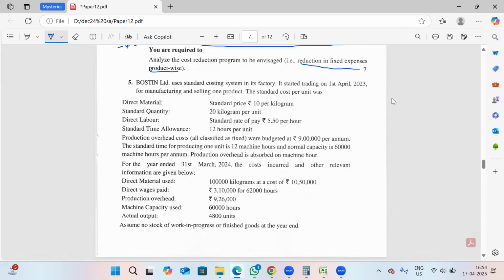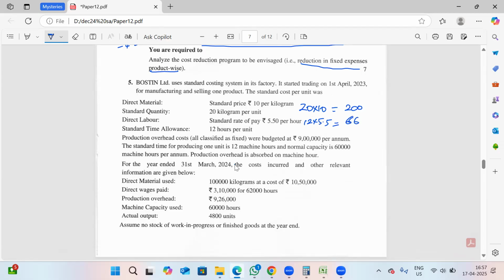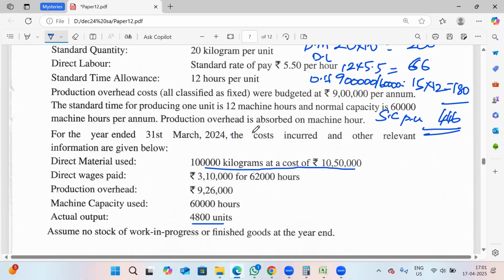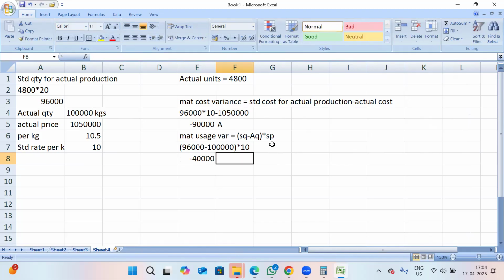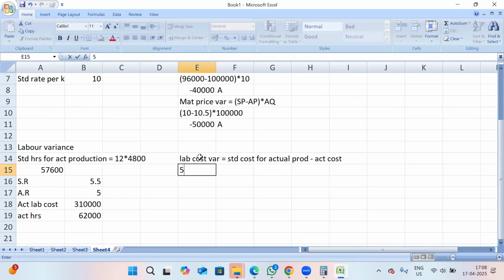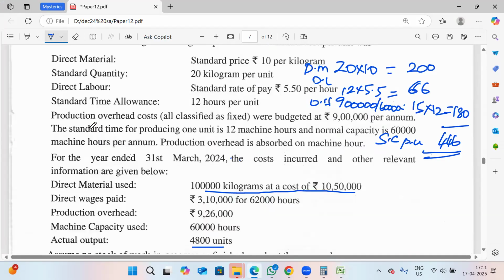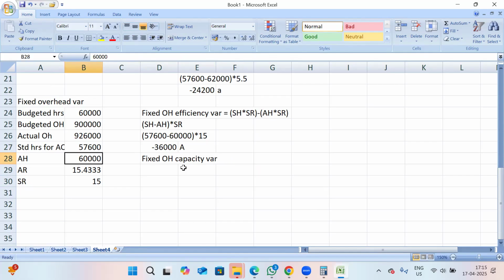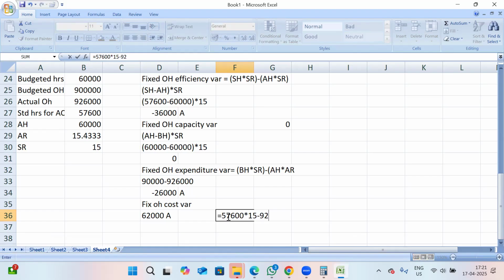December 2024 | Suggested Answers | Management Accounting | Syllabus 2022 | CMA Inter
December 2024 | Suggested Answers | Management Accounting | Syllabus 2022 | CMA Inter |Question no.5